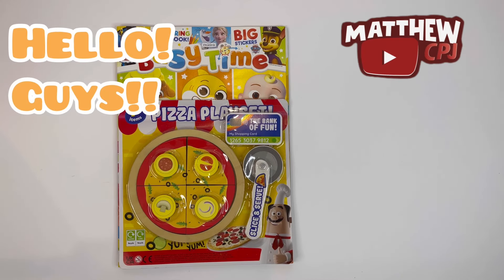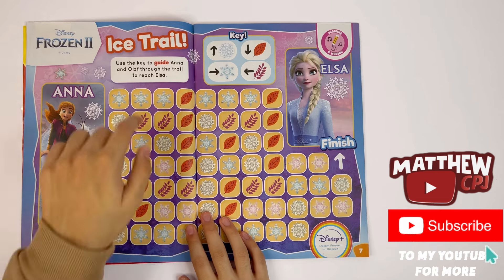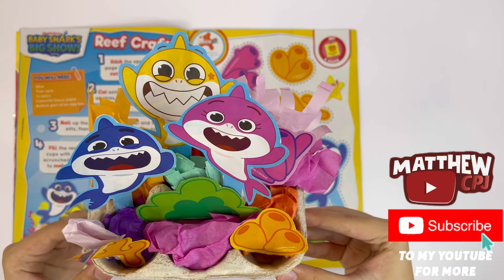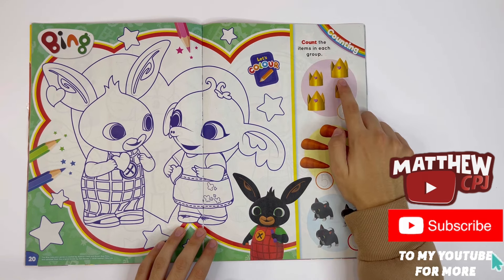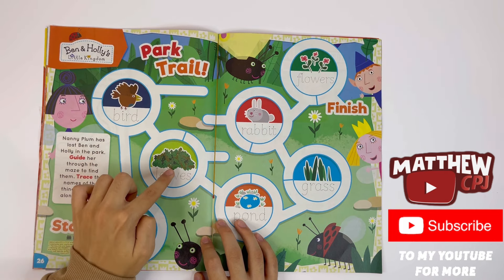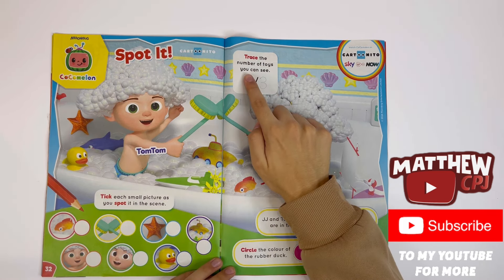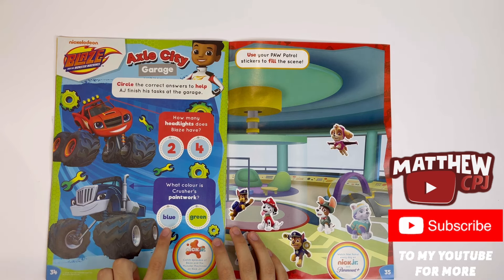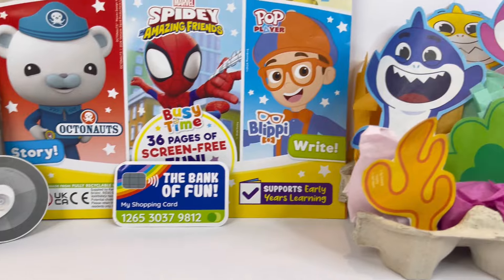Busy Time magazine, issue 247, Feb/2024 with pizza playset! 🍕🍕👨‍🍳